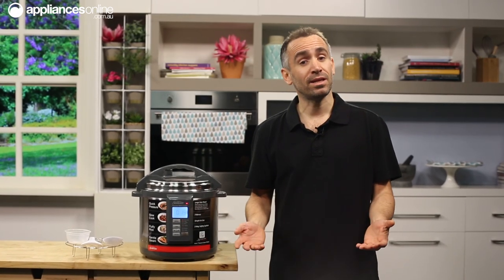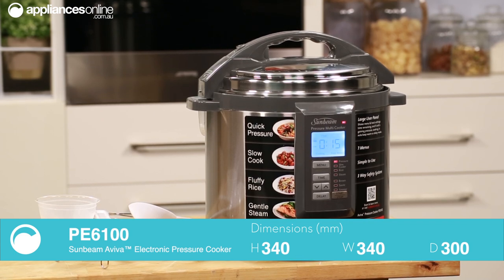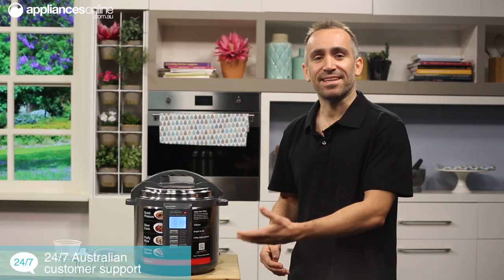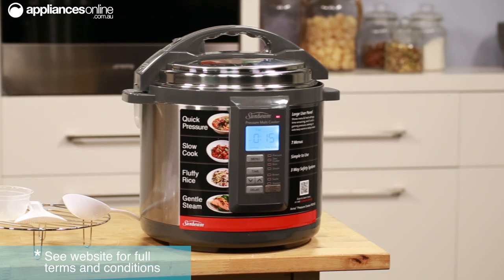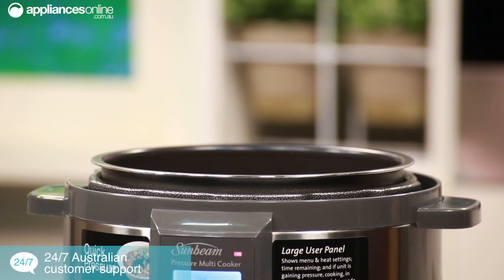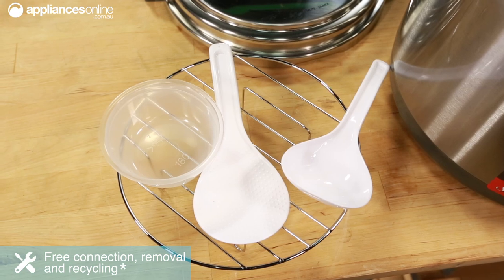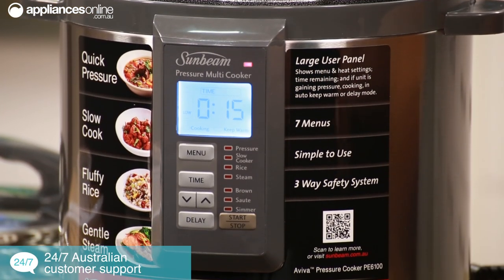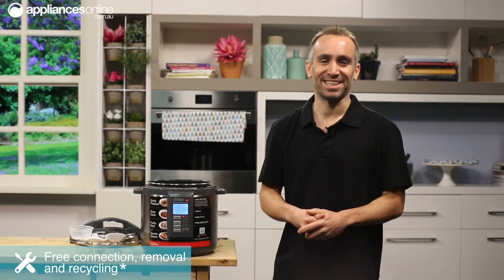Sunbeam PE6100 Aviva™ Electronic Pressure Cooker Overview - Appliances Online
Whether you have all the time in the world, or you’re just too busy to even think, the Sunbeam Aviva pressure cooker will help you create succulent, melt in your mouth meals.

But don’t be fooled by its name, this compact appliance is a versatile cooker the whole family will love. With its 7 different cooking functions including variable fry pan and rice cooker, preparing a variety of foods has never been easier.

The large user panel at the front clearly shows the menu, cooking time remaining, heat setting, when the unit is gaining pressure; or whether the appliance is in auto keep warm or delay start mode.

A lot of people are intimidated by pressure cooking, but Sunbeam make it easy. To start cooking up a storm simply Press the menu button until the desired cooking function flashes. Set the timer to the cooking time that’s best suited for your meal and then press start, it’s that simple.

The pressure cooker setting is ideal for busy households. Use this setting to whip up tasty lamb shanks or creamy pumpkin soup in half the time. Foods cooked using the pressure cooker setting retain most of their nutrients making it easier for you and your family to eat healthier.

If you’re organised and have planned ahead you can start slow cooking your meats in the morning, ensuring you come home to a deliciously cooked meal. But if life has thrown you lemons that day and you’re rushed off your feet, then place the lemons aside and use the high setting, which is ideal for is for faster cooking. Typically 1 hour on high= approximately 2 - 2.5 hours on low. Either way, this all-in-one appliance will produce chef quality meals no matter how hectic, or calm your schedule may be.

A feature I absolutely love is the sauté setting that gives you the ability to sear cuts of meat and caramelise onions right in the bowl, locking in all the flavours before you start cooking, giving you the true meaning to one pot cooking. Who can say no to less dirty dishes?

The 6L capacity is perfect for larger households and entertaining, and thanks to the included cooking rack, rice spoon, serving spoon and measuring cup, creating meals for you and your family is even easier.

Once the Sunbeam Pressure Cooker has finished cooking your meal the auto keep warm function prevents overcooking while keeping your food ready to serve, making it perfect for the days you're running a bit late but still want to go home to a perfectly cooked hot meal.

The included manual has a range of recipes, providing you with the perfect ingredient amounts and cooking times. It even feature a step-by-step guide as to how to use the appliance for each recipe. And if you’re pressure cooking, and you want to cook your dish a little bit longer, you can absolutely do that, just place the meat back in the pot, reset the pressure and start cooking again. Cooking your meat to your liking is easy with this all-in-one appliance.

So if you want to create chef quality meals in the comfort of your home, or you’re just looking for a machine that’ll replace most of your cooking appliances, then let Sunbeam  make dinner times less stressful with their Aviva pressure cooker.